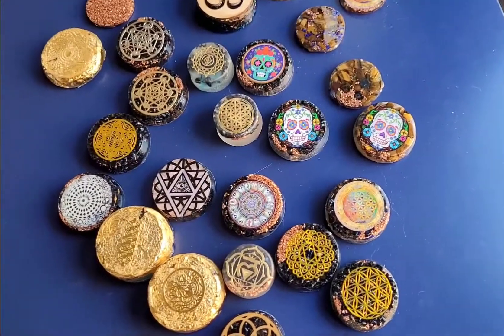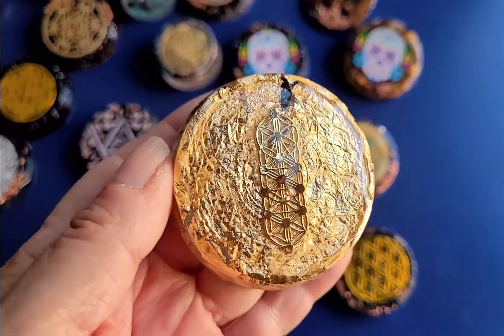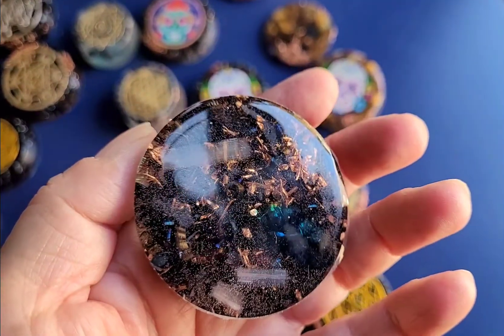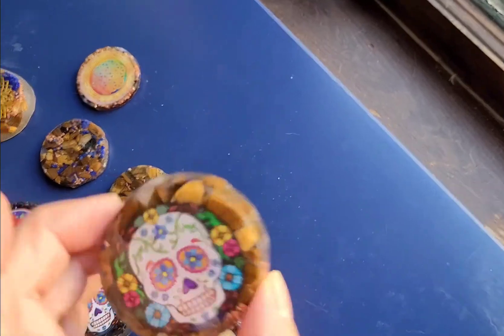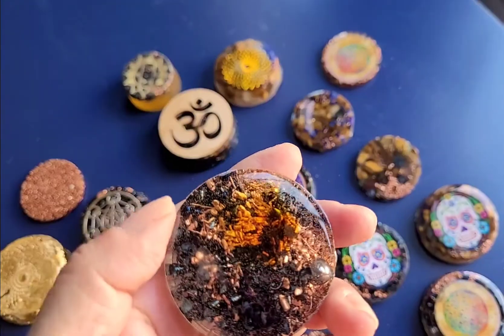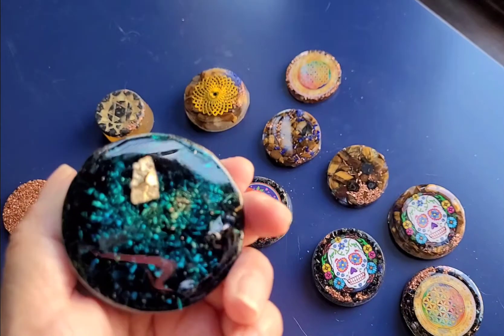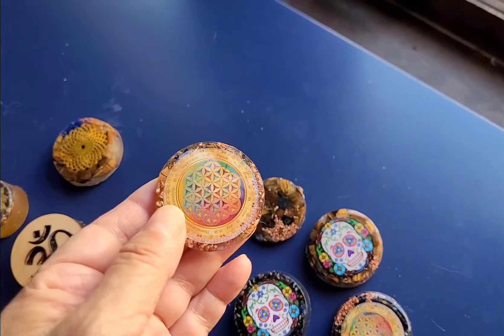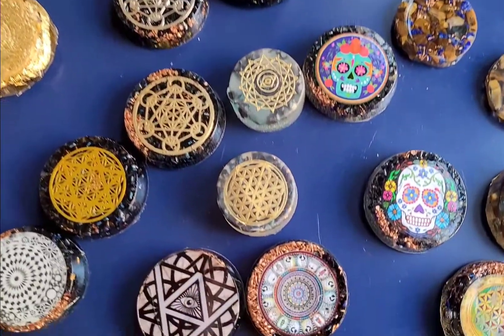Orgone Busters EMF PROTECTOR from 5 G Cell Towers Artist Salo Stanley 10-19-2022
Salo Galactic Light Art Orgone Busters.  Bust away those negative vibes from 5G Cell Towers and electronics in your home or office.  Great positive energy from these wonderful creations.  Artist Salo Stanley